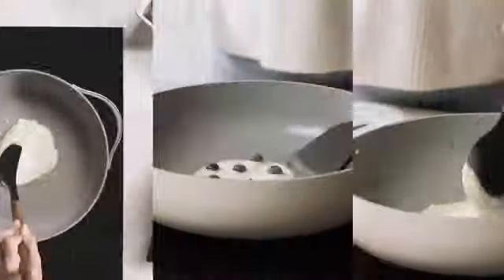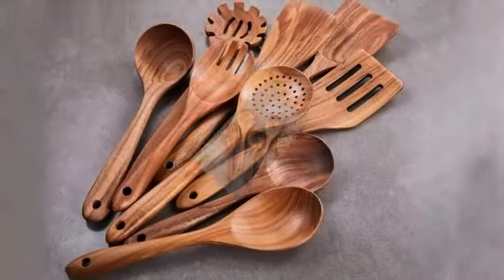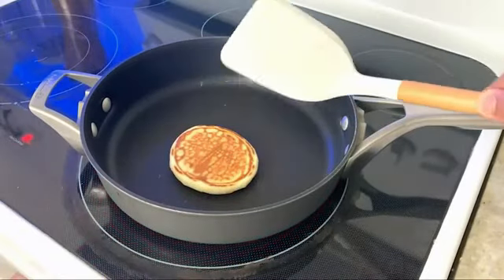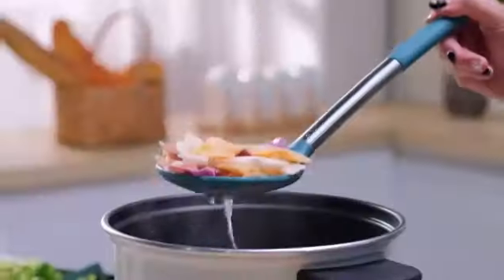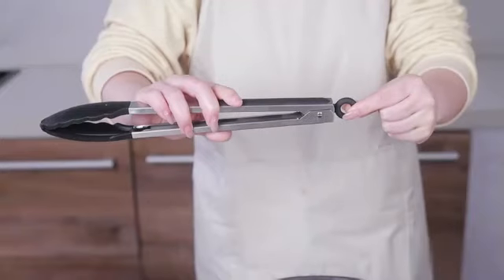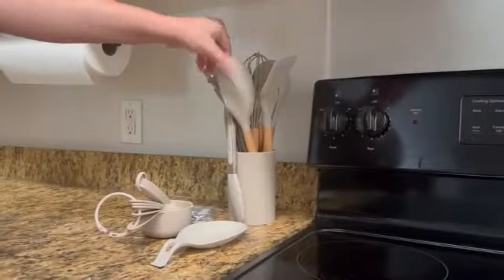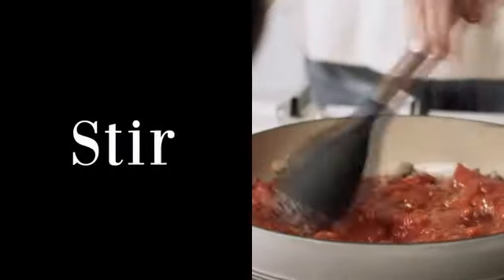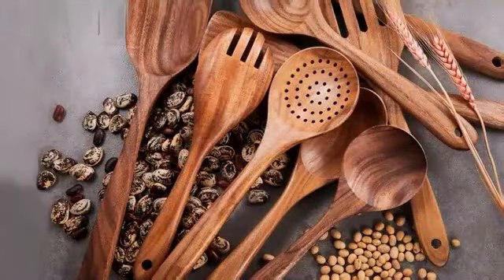Top Silicone Cooking Utensil Set,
As a culinary enthusiast who values quality tools, I find joy in creating delicious dishes with precision and flair. My kitchen is equipped with the top silicone cooking utensil set, offering durability, versatility, and ease of use. From stirring sauces to flipping pancakes, these utensils elevate my cooking experience to new heights.